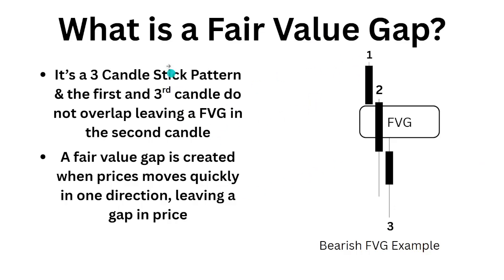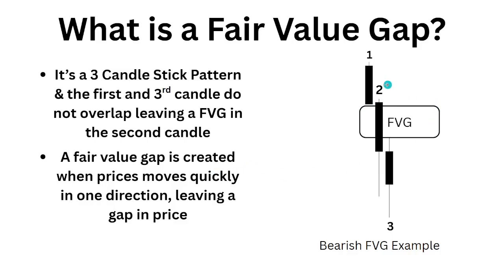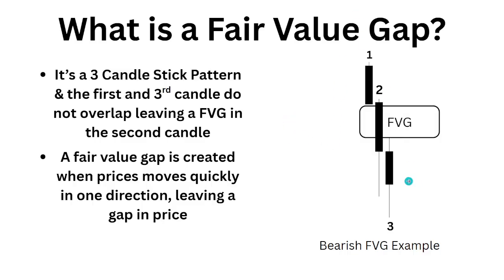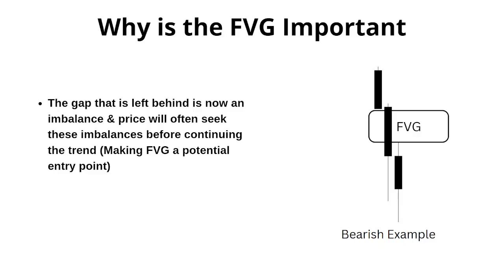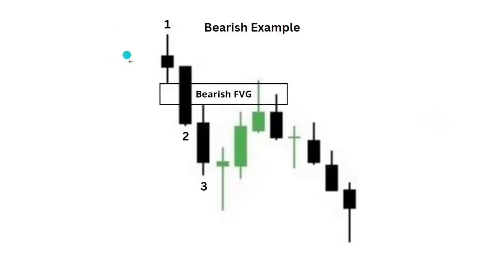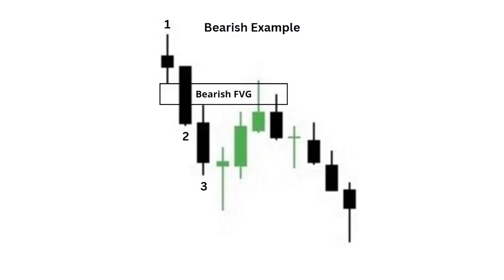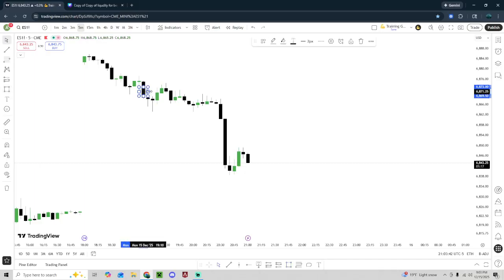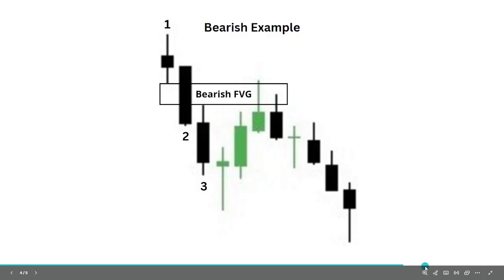Fair Value Gaps (FVG) Explained for Beginners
In this video, I break down Fair Value Gaps (FVG) in the simplest way possible for beginner traders.

A Fair Value Gap is an area on the chart where price moves too fast, leaving behind an imbalance. These areas often act like magnets where price may return before continuing its move.

Why Fair Value Gaps form

How to spot FVGs on a chart

Why price often returns to these areas

This video is made for traders who are new to concepts like market structure, bias, and liquidity and want a clear, simple explanation without overcomplication.